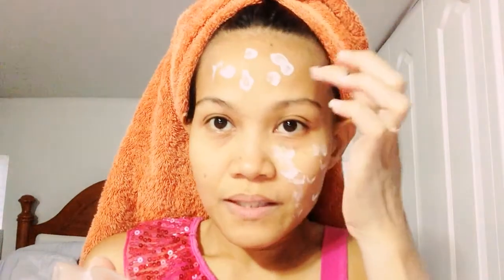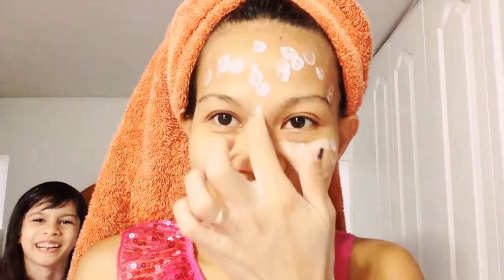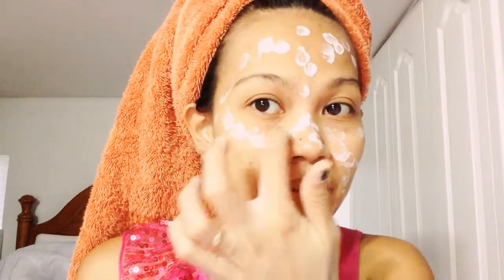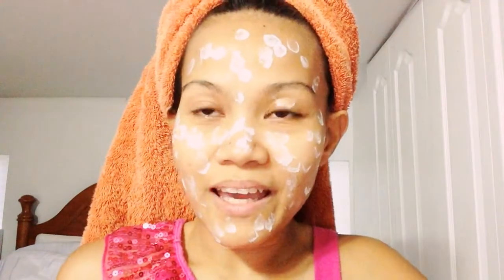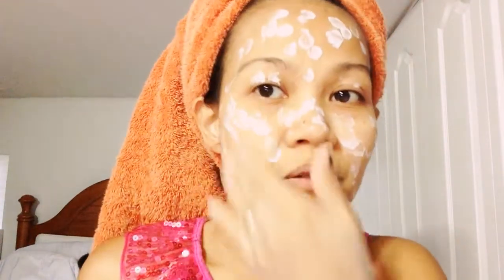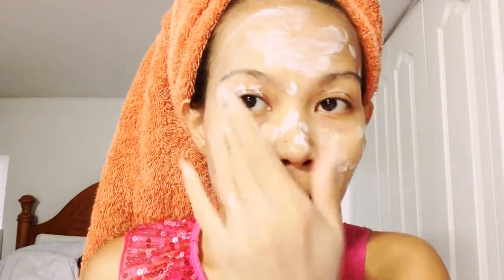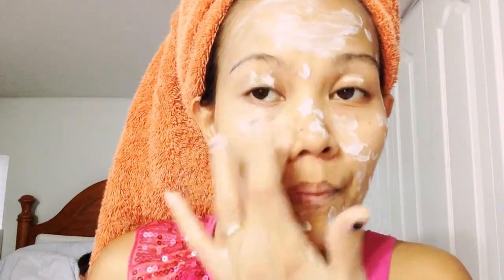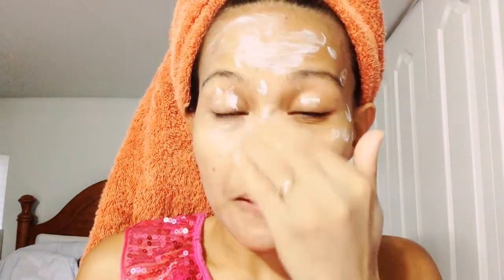Best Face Cream / PONDS Visible Lightening daily Cream Review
Hi everybody, greetings from Florida! This is my Best Face Cream / PONDS Visible Lightening daily Cream Review. Hope you like this Best Face Cream / PONDS Visible Lightening daily Cream Review, please like and share this Best Face Cream / PONDS Visible Lightening daily Cream Review, and please subscribe it's free! Thanks! Best Face Cream / PONDS Visible Lightening daily Cream Review. This Best Face Cream / PONDS Visible Lightening daily Cream Review